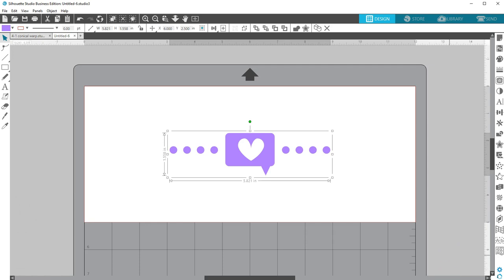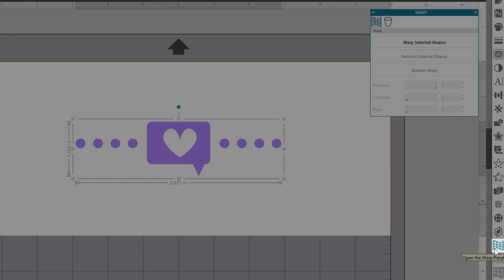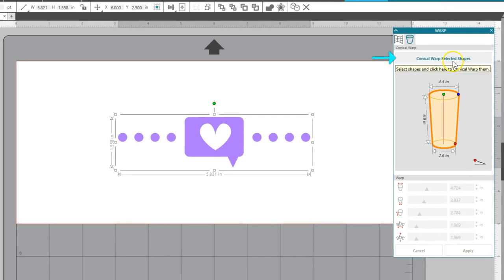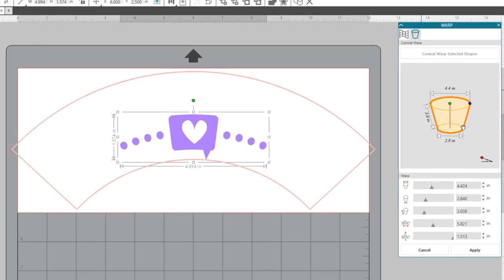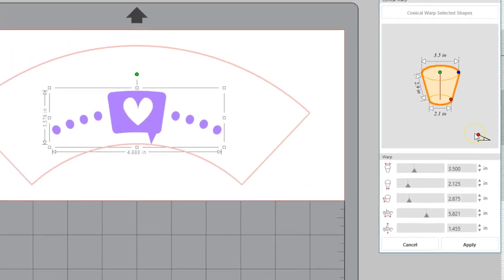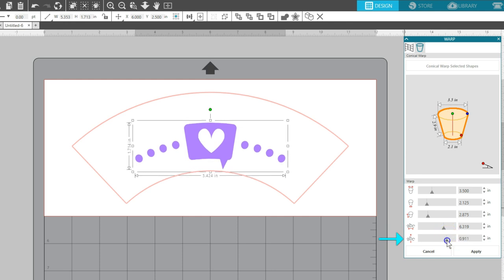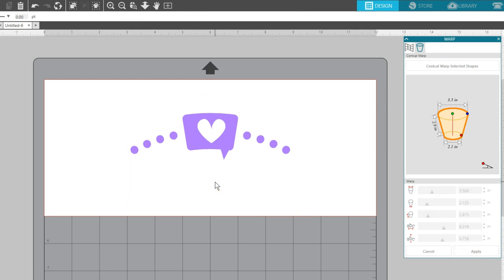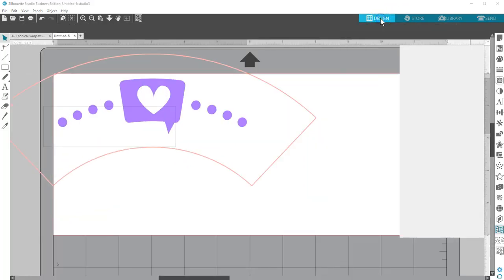Advanced Warp Feature (Designer Edition Plus)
Learn about the Advanced Warp Feature in Silhouette Studio® Designer Edition Plus.